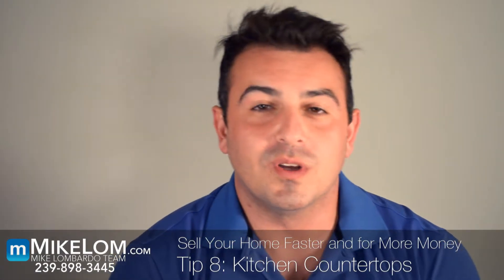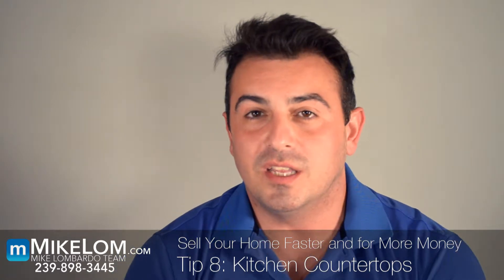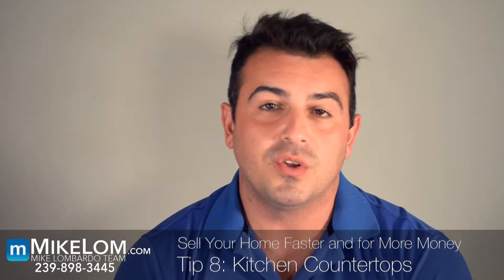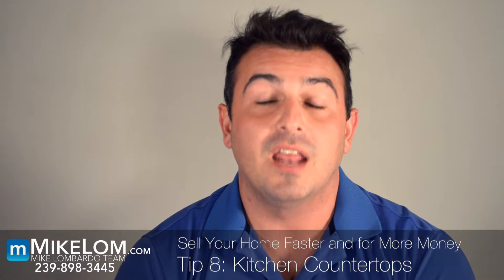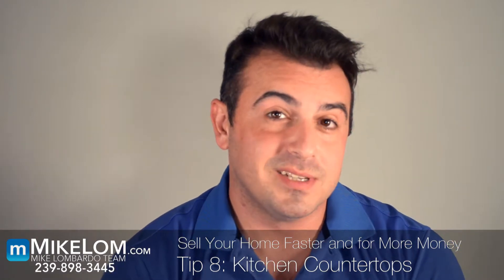Sell your home faster and for more money #8: Kitchen Countertops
Put everything away. Yes, I mean everything. Your kitchen counters should be clear of clutter. This means toasters, microwaves, mixers, etc. When someone is looking at buying your home, make it presentable. You don't want them thinking about all of the kitchen appliances they'll have to clean. Removing any visual hurdles from the eyesight of your potential buyers can be a key element. As they're walking through your kitchen, clean counters can be pivotal  in whether a buyer forms an emotional connection with your home or not. You want them to connect with the house emotionally. The more emotionally attached a buyer becomes, the more they will pay to turn your house into their home.

I'd be honored to discuss with you some more ideas on how to sell your home quickly and for the most money.